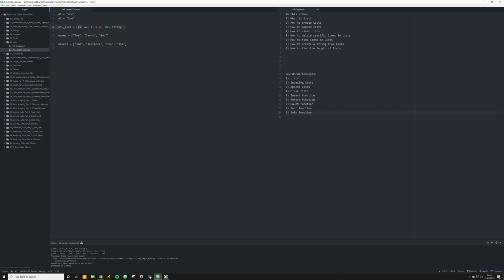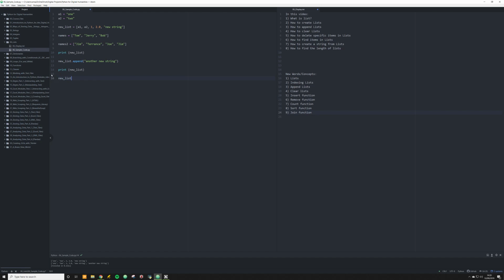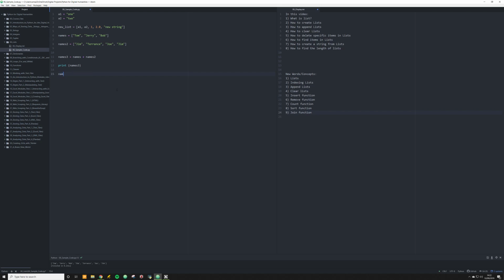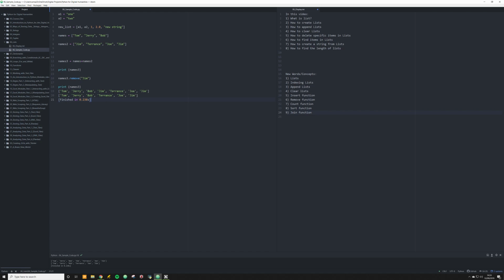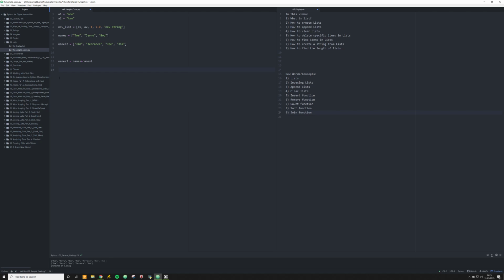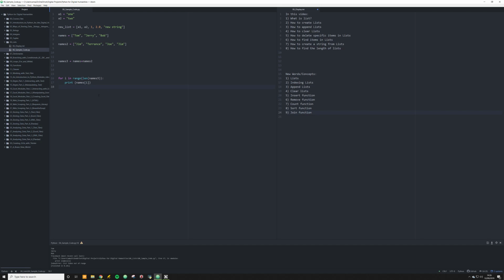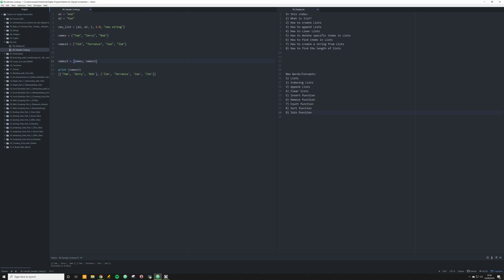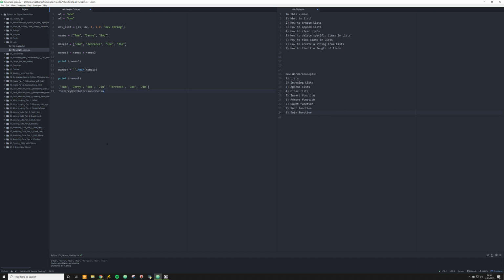Python for Digital Humanities (06: Lists)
In this video:
1) What is list?
2) How to create Lists
3) How to append Lists
4) How to clear Lists
5) How to delete specific items in Lists
6) How to find items in Lists
7) How to create a string from Lists
8) How to find the length of lists

New Words/Concepts:
1) Lists
2) Indexing Lists
3) Append Lists
4) Clear lists
5) Insert function
6) Remove function
7) Count function
8) Sort function
9) Join function